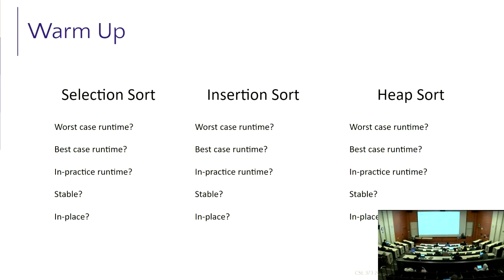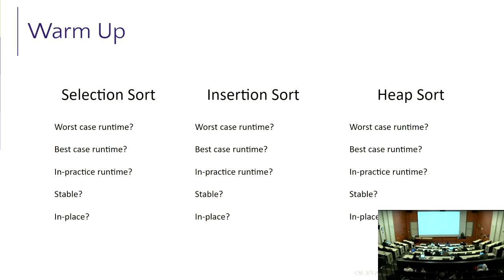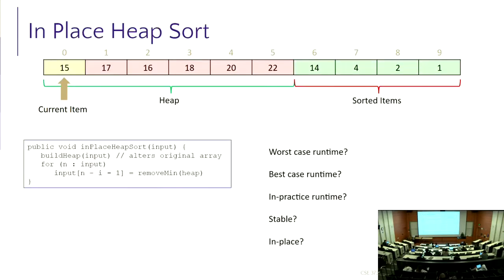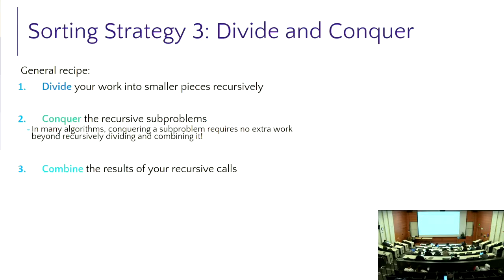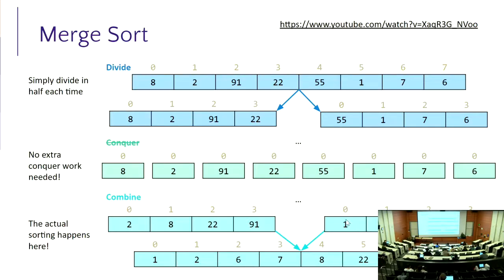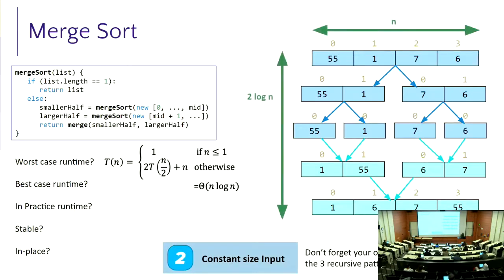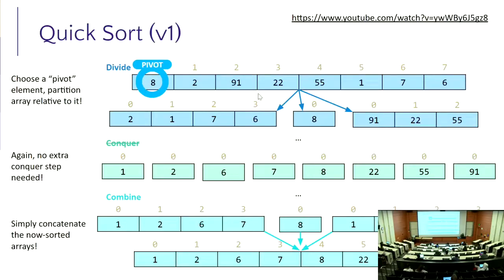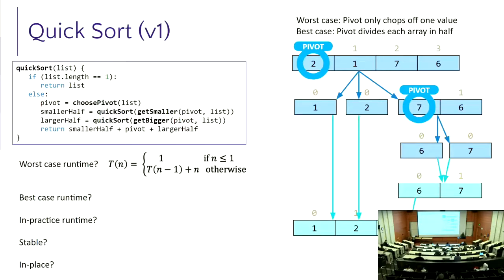[CSE 373 SP22] Day24 MergeSort QuickSort